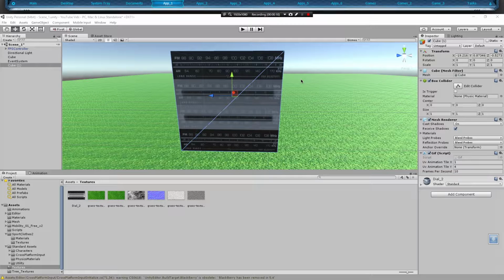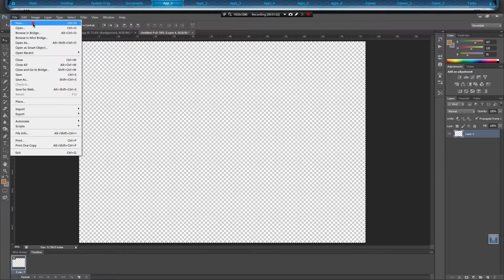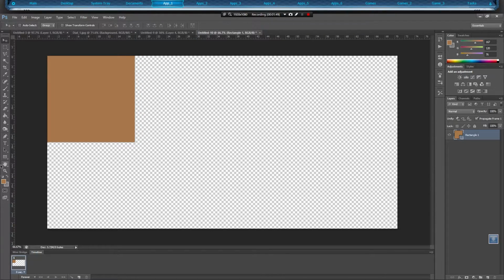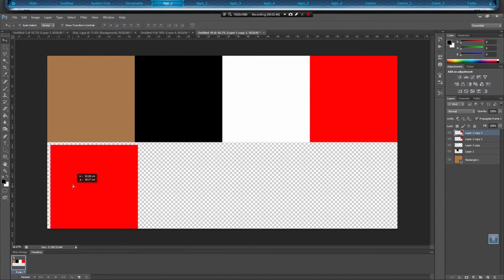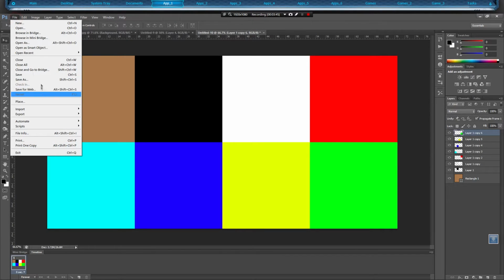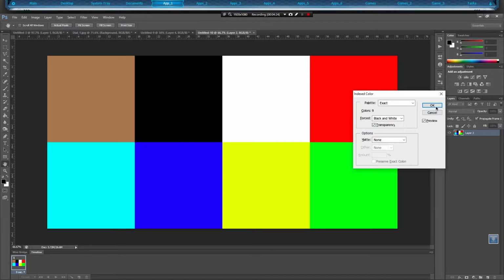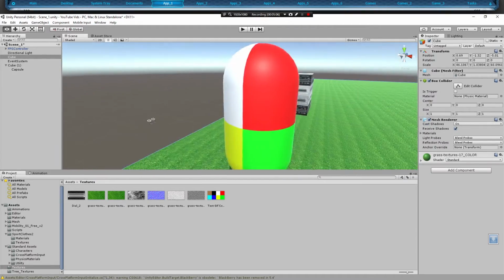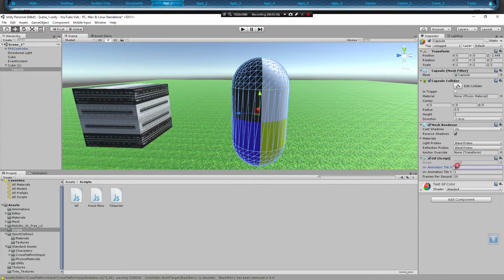How to add a Gif in Unity 3D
Hello there my Fellow Youtubers in This Video I will be Showing you How you can add a Animated Gif to your Unity Game.